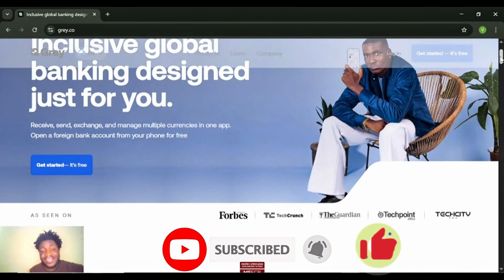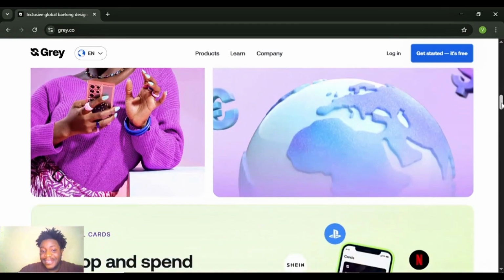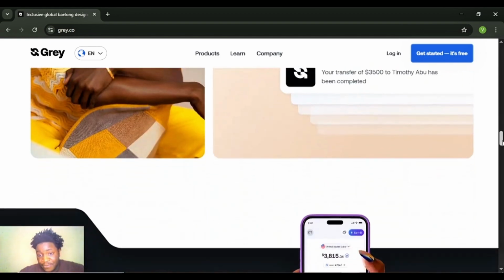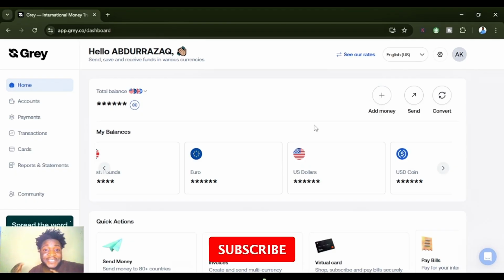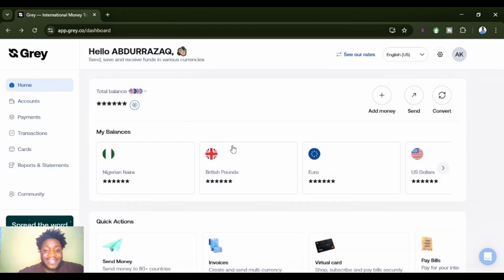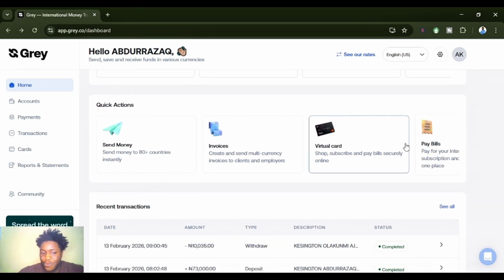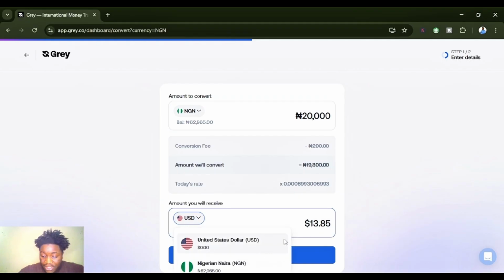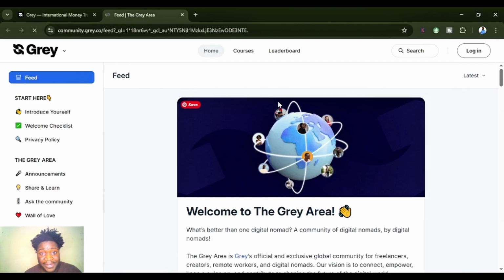How to Get Paid in Dollars, Pounds & Euros in Nigeria Without a Bank Card (2026)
Are you tired of trying to pay for courses, software, subscriptions, Facebook ads, Amazon products, or international services only for your local bank card to decline the transaction? Do you struggle to receive payments from clients abroad because your Nigerian bank account cannot easily accept USD, GBP, or EUR? If you live in Nigeria or other countries where international payments are restricted, expensive, or constantly failing, this video will show you exactly how to send and receive money internationally without stress.

Your bank card gets declined on international websites. You cannot easily receive payments from the US, UK, or Europe. Foreign clients want to pay you in dollars or pounds, but you don’t have a reliable way to receive it. Meanwhile, you are losing money and opportunities simply because of payment barriers.

In this detailed step-by-step guide, I explain how to send money abroad, how to receive international payments in USD, GBP, and EUR, and how to create virtual foreign accounts that work globally. I also introduce Grey.co, a powerful fintech platform that allows you to open foreign bank accounts online and receive payments like you are in the US, UK, or Europe. With Grey, you can get virtual USD, GBP, and EUR accounts, receive payments from international clients, and make global payments without relying on unstable local bank cards.

If you are a freelancer working on Upwork, Fiverr, or with direct international clients, this method can help you receive your earnings smoothly.

This video is especially useful for people searching for how to receive dollar payments in Nigeria, how to get a US bank account from Nigeria, how to open a domiciliary account online, how to receive international wire transfers, how to create a virtual dollar account, how to send money internationally from Nigeria, best way to receive foreign payments in Africa, and how to fix declined international transactions. If you have ever searched for how to receive USD in Nigeria, how to get paid by foreign clients, or how to shop online with a dollar card, then this video is exactly what you need.

I walk you through the full process clearly and practically so you can set everything up yourself, even if you are a beginner. By the end of this video, you will understand how to remove international payment restrictions, how to position yourself to earn globally, and how to stop losing money due to banking limitations.

Watch till the end so you don’t miss important details, and if you find this helpful, make sure you like, comment, and subscribe for more videos on making money online, digital business, international payments, freelancing, and financial freedom in Nigeria and beyond.